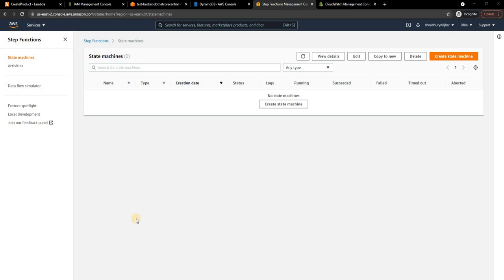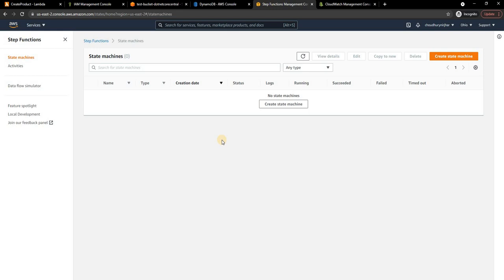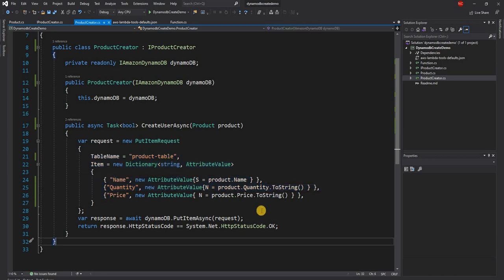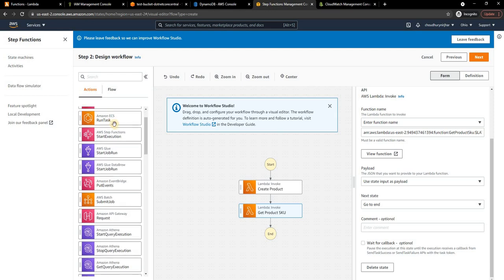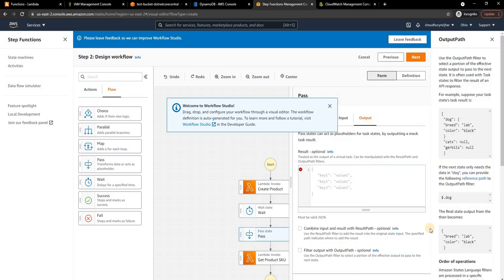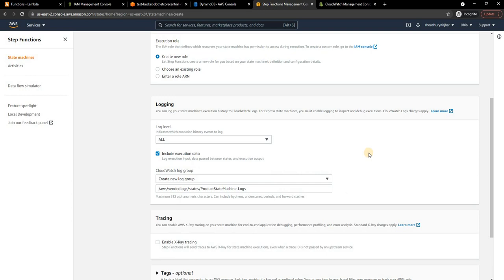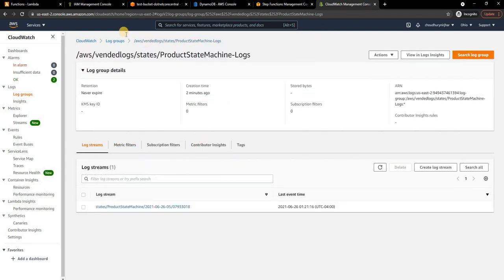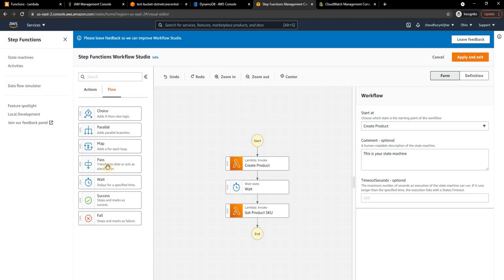Orchestrate Serverless .NET Core Microservices using AWS Step Functions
In this video, I am going to demonstrate how you can use Amazon Step Functions to Orchestrate Serverless .NET Core Microservices.

To understand and follow through this video it is important to go through the videos on how to write Lambda functions using .NET Core. So I will link the videos here which will help you to go through the basic concepts of Lambda, DynamoDB, and S3.

Once you go through the above-mentioned videos, it will be easier to follow along with this video. This video utilizes all the technologies covered in the above-mentioned videos.

My AWS Playlist, which covers all the Amazon AWS related videos I have covered so far